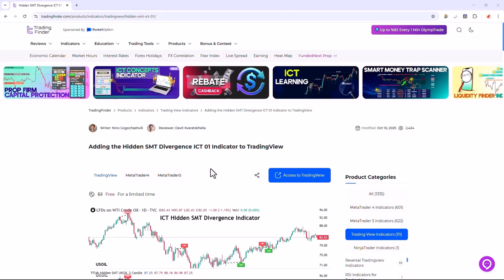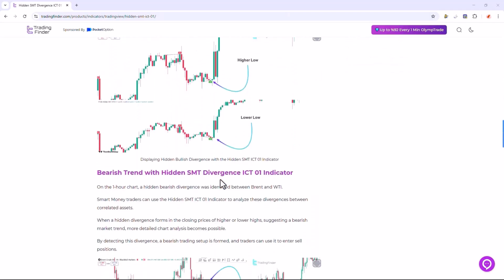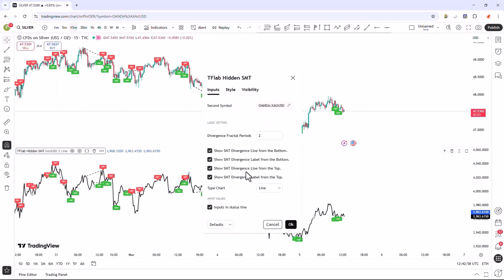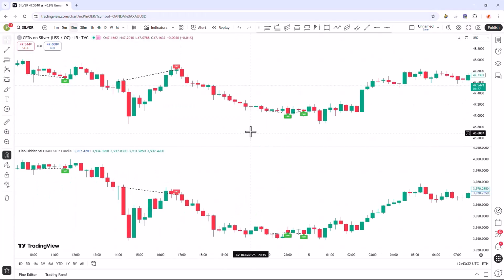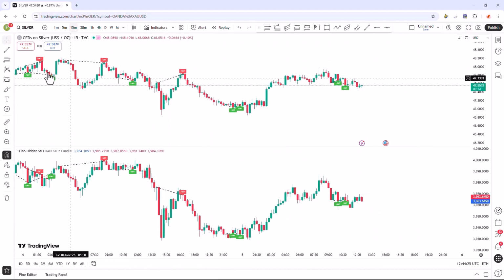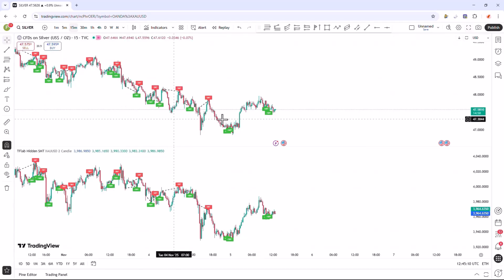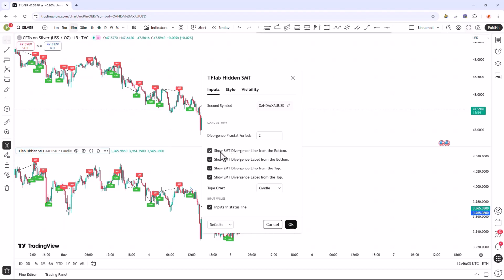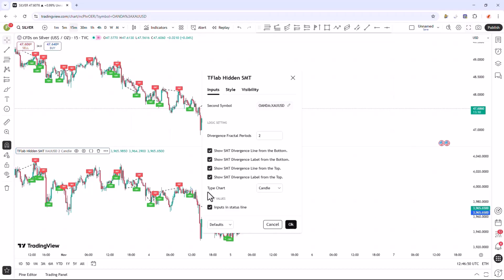🔖 Hidden SMT Divergence ICT 01 Indicator to TradingView -free - Tradingfinder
🔍 Hidden SMT ICT Indicator for TradingView 🔥

The Hidden SMT Divergence ICT 01 Indicator is a specialized tool in TradingView designed for Smart Money and ICT traders.

00:00 intro
00:18 Access to Indicators on TradingView from TradingFinder
00:45 adding indicator into the chart
03:39 Hidden SMT Divergence ICT 01 Indicator settings